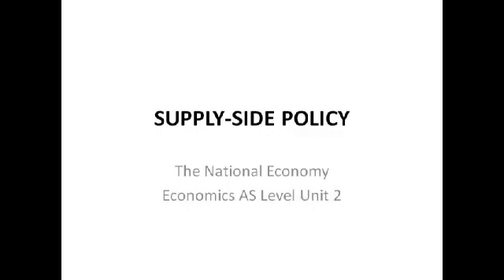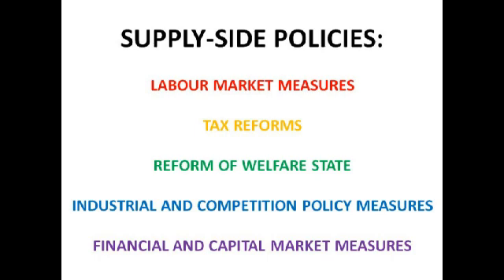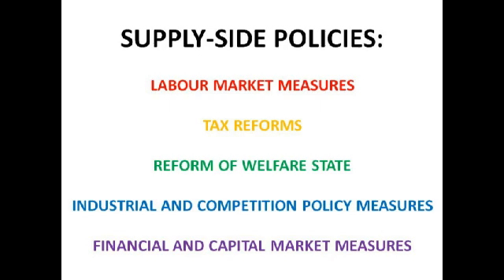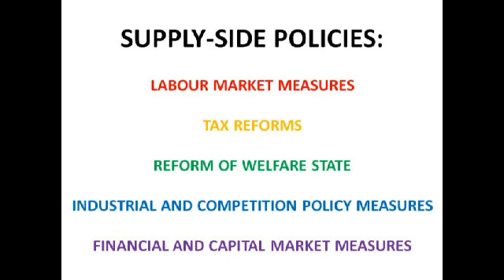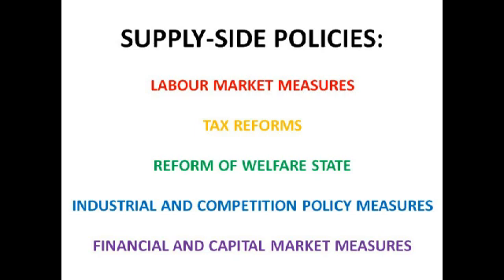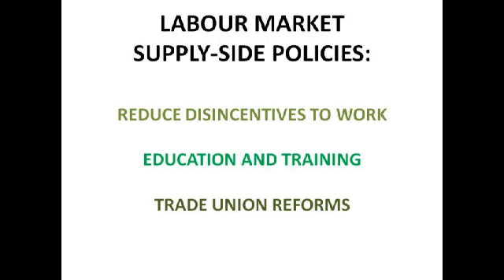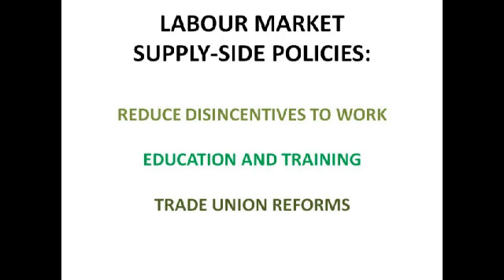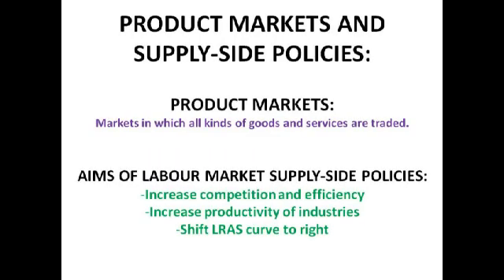Supply-Side Policy - Economics AS Level Unit 2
The last ever AS Macroeconomics video (arghhhh) designed for anyone taking AS Economics with AQA!!!

If you listen carefully you can actually hear the bird hitting the window. (You'll understand what this means when you're watching). Please note that no animals were harmed in the filming of this revision video.